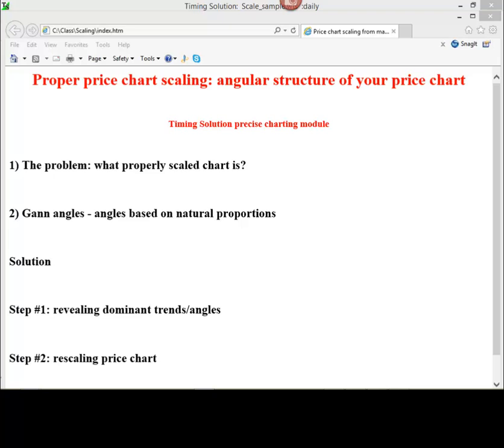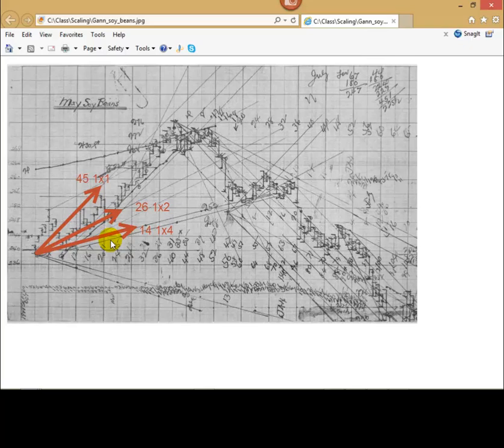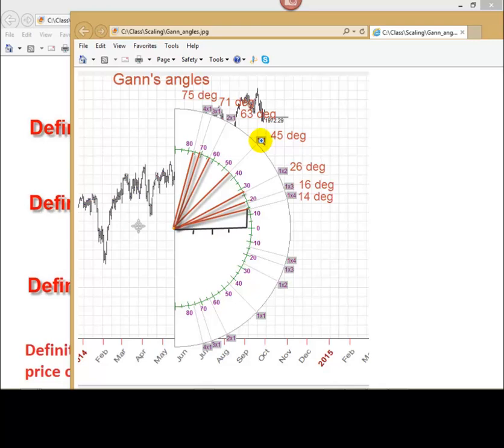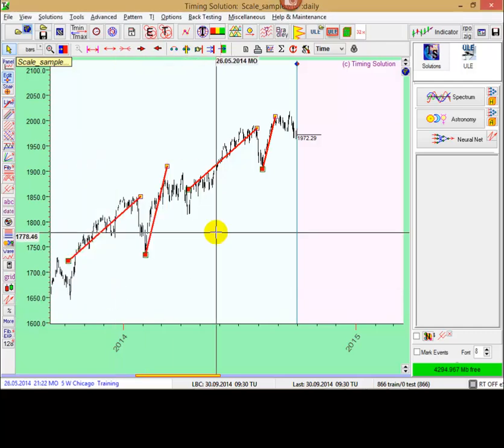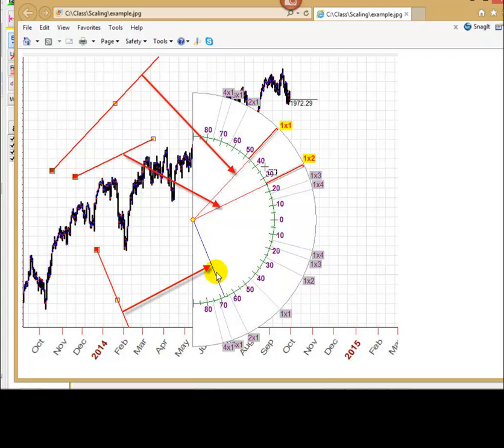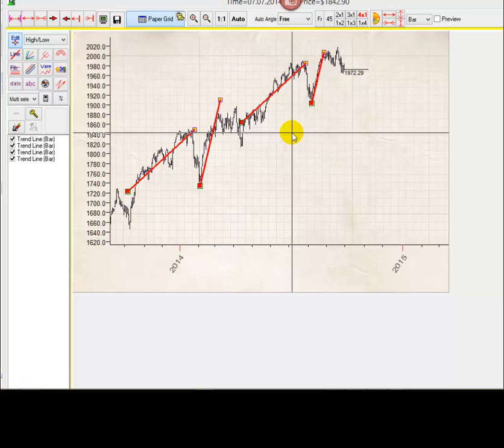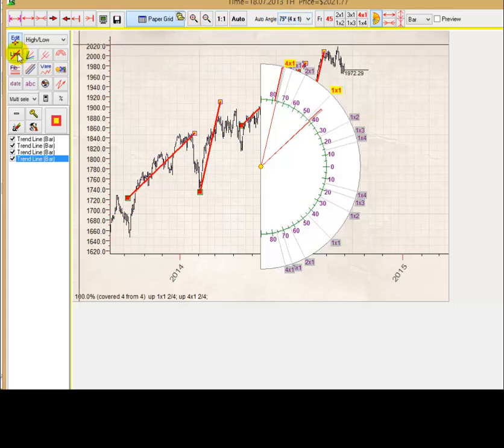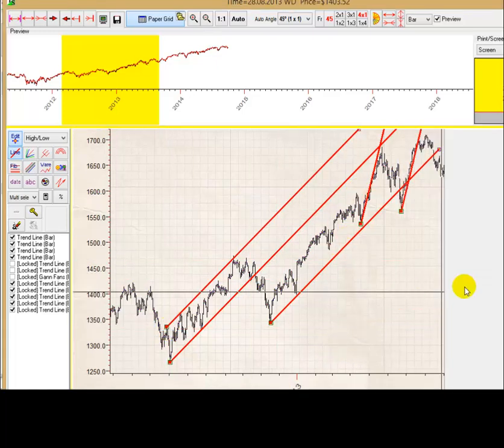Proper price chart scaling: angular structure of price chart